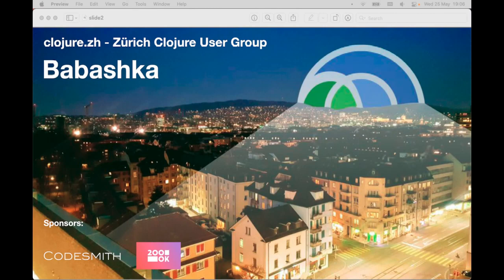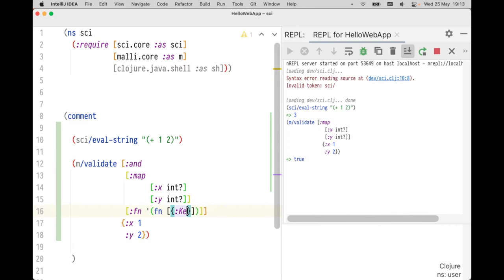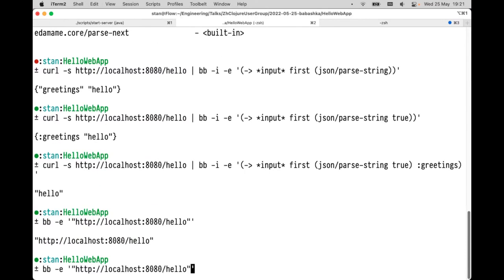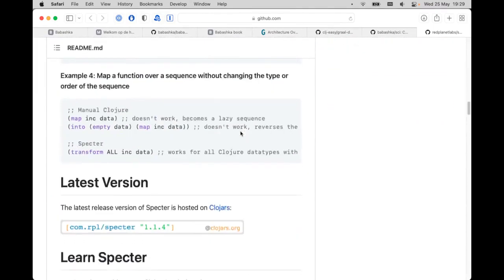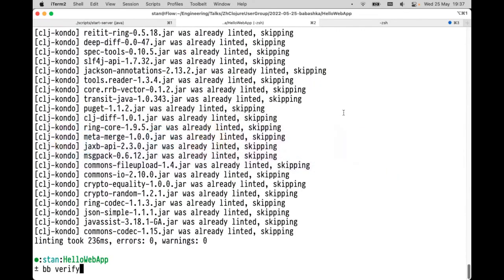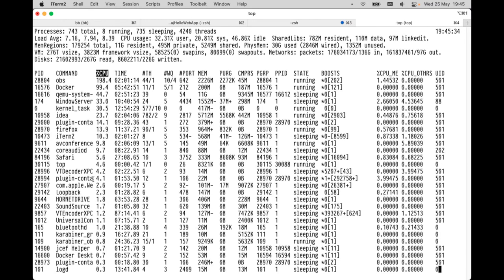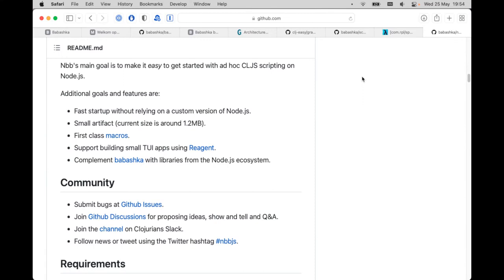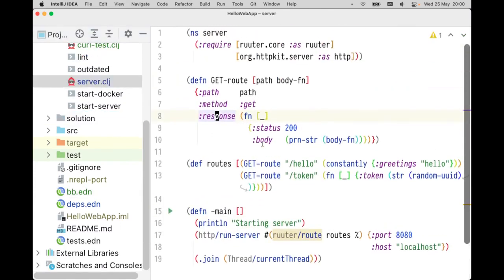Zürich Clojure User Group: Babashka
This is the Youtube Live Stream for the following Zürich Clojure User Group Event:

00:00 Intro
01:00 Presentation
36:11 Questions/Discussion

It was our first live-stream; the sound quality will be improved next time ;)